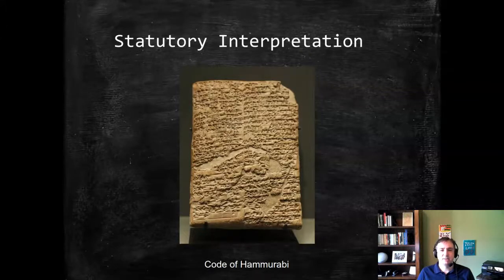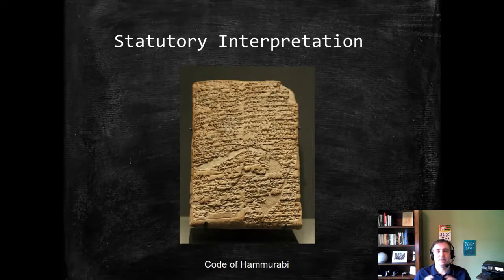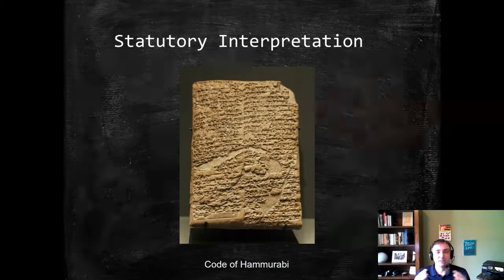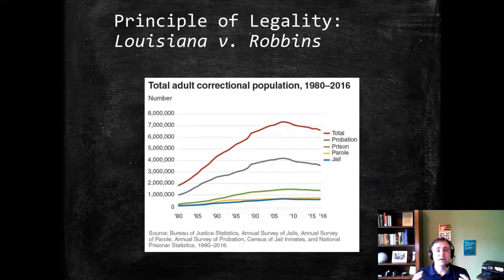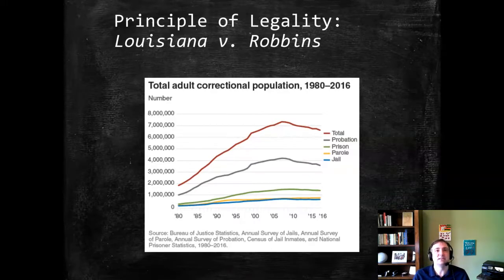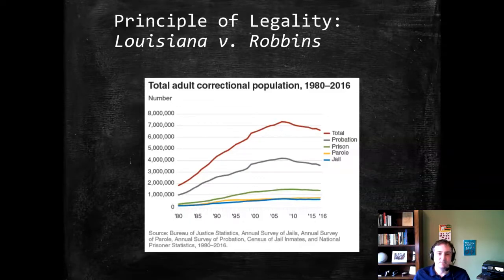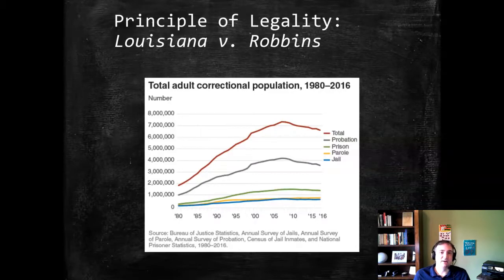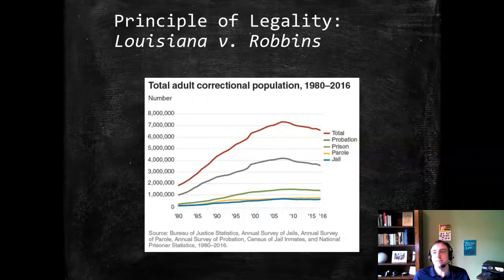Criminal Law: Principle of Legality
Begins discussion of statutory interpretation and describes the American version of the principle of legality.